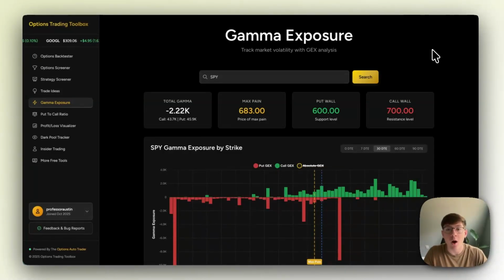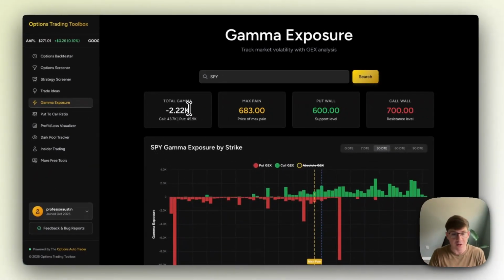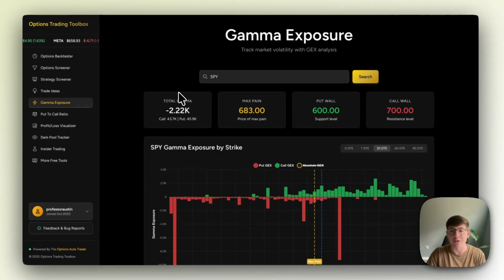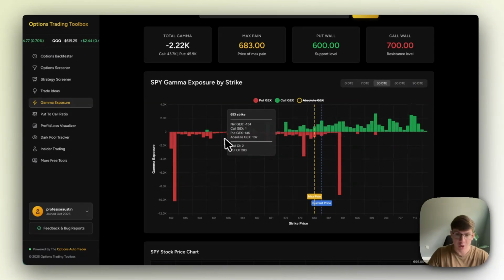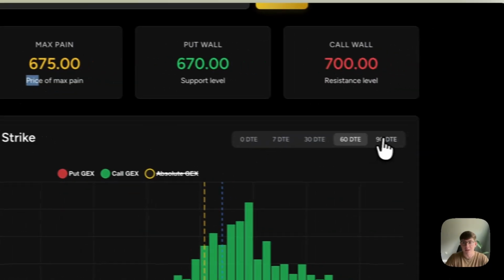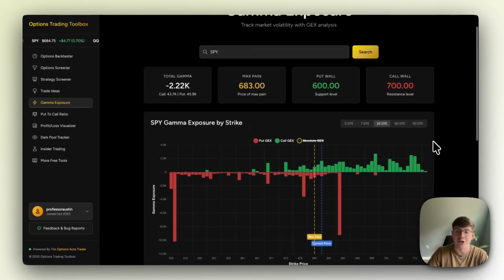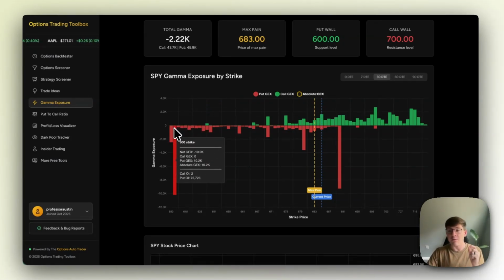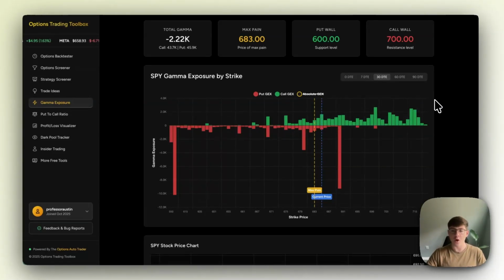Options Gamma Exposure 101